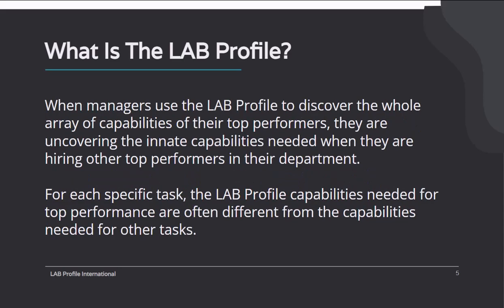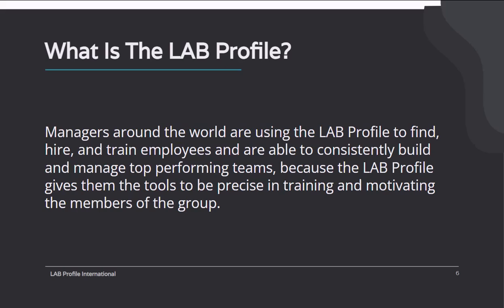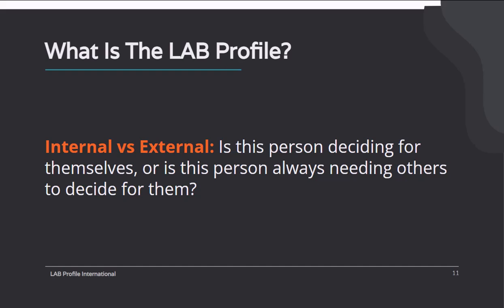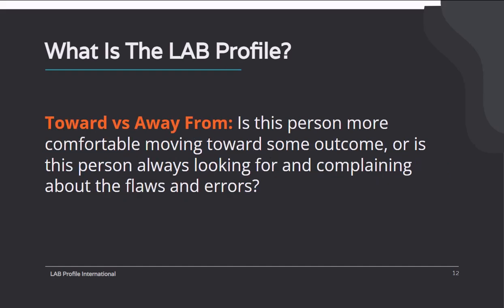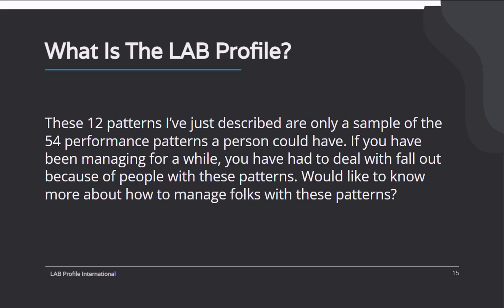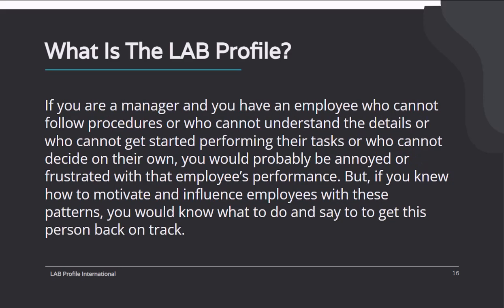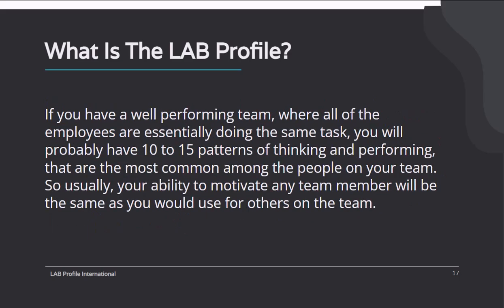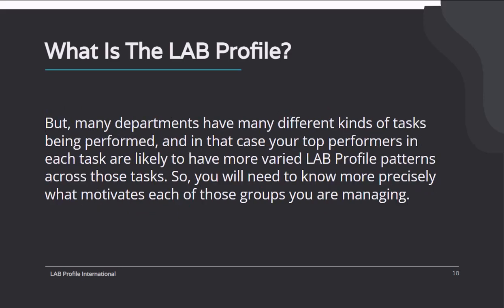-What Is The LAB Profile?